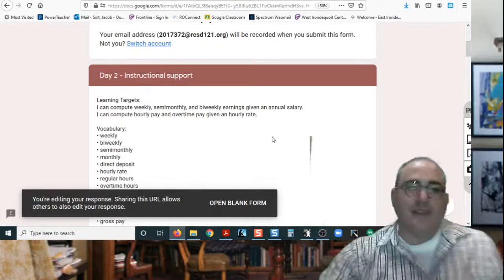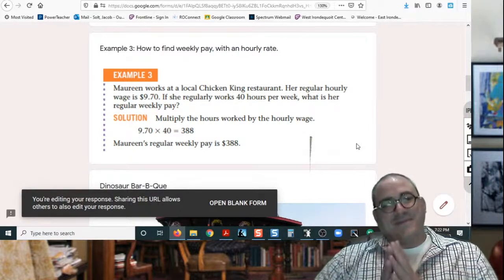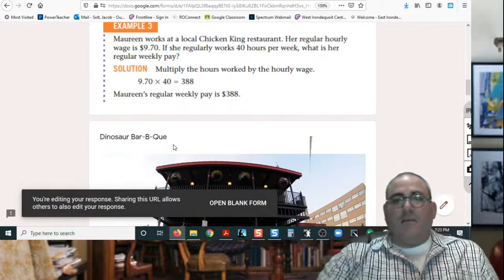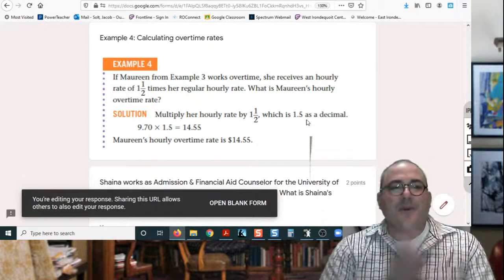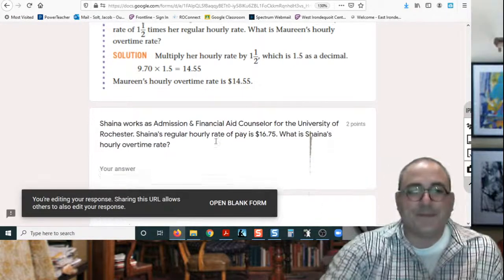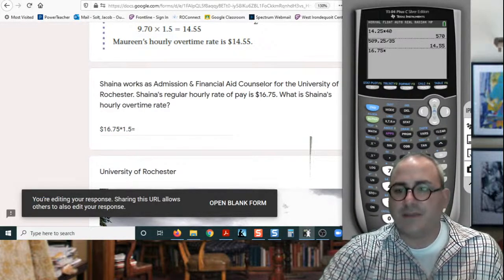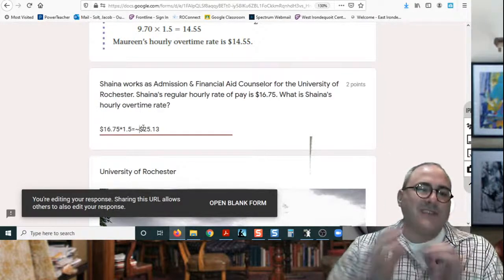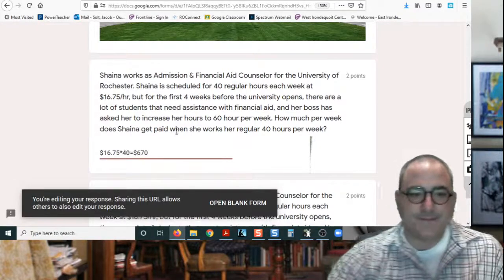Unit 1, Lesson 2, Day 2; Wages, Pay Periods and Hourly Rates 2